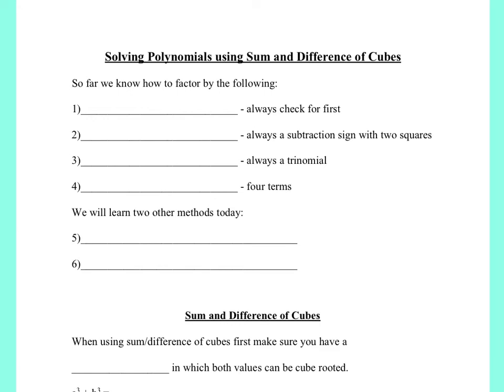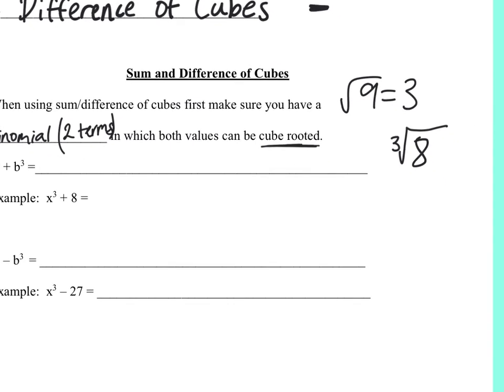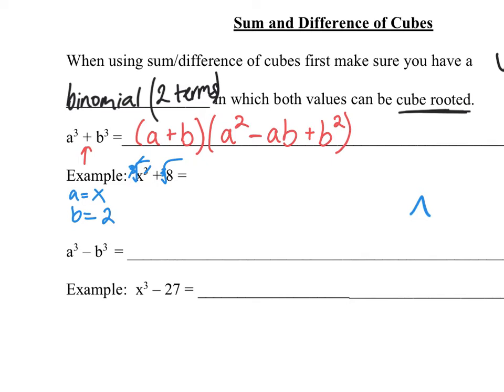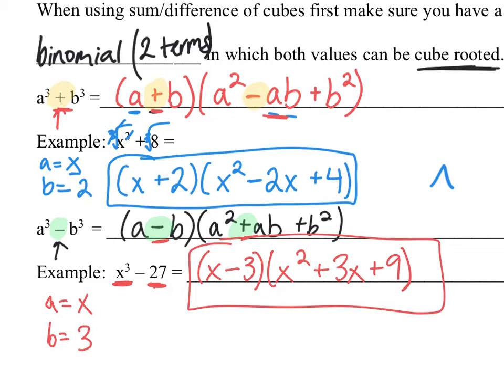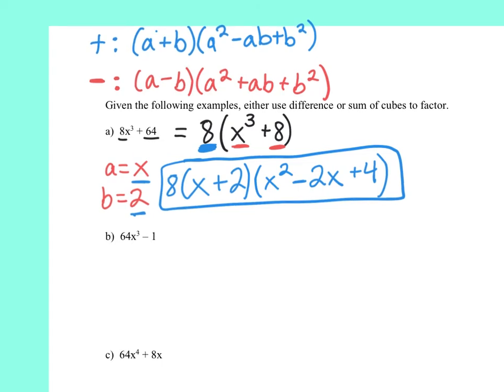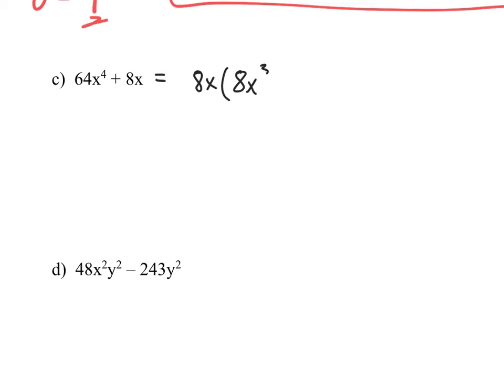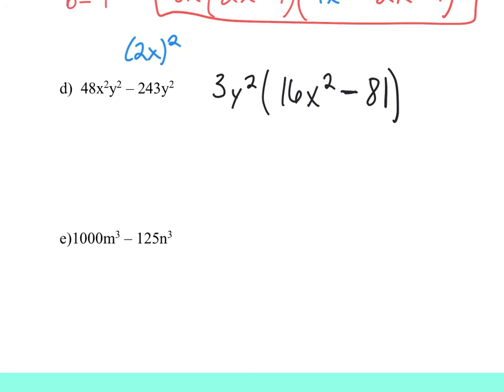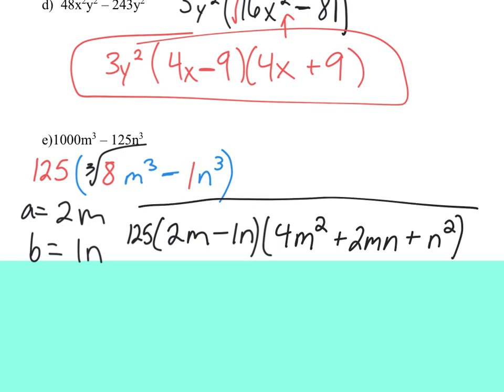Integrated 6.3 Difference & Sum of Cubes